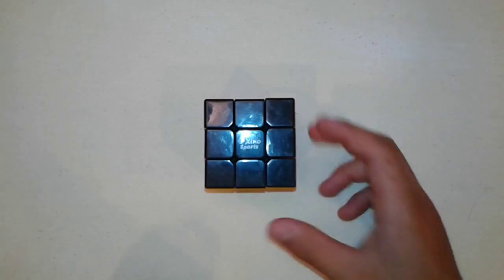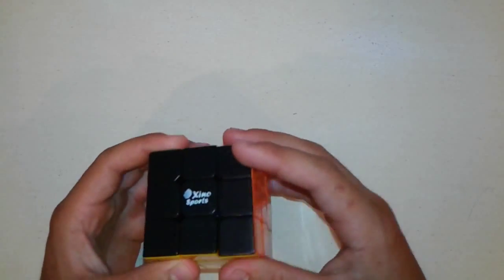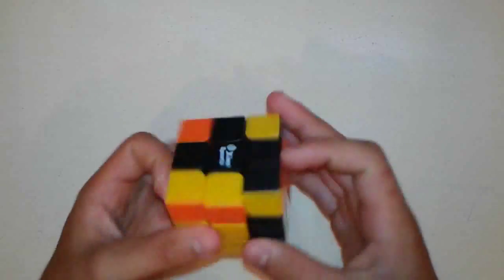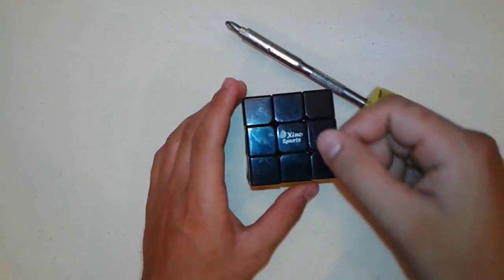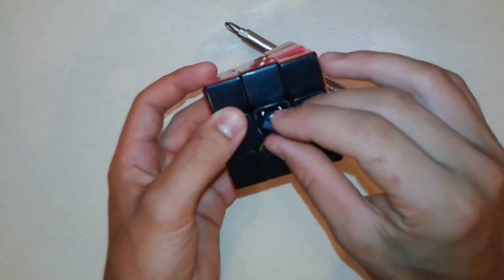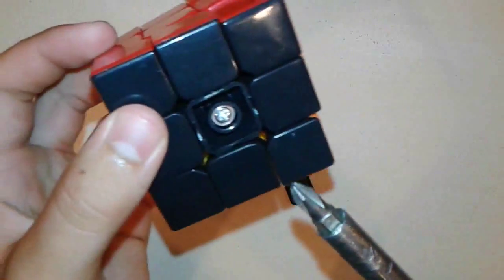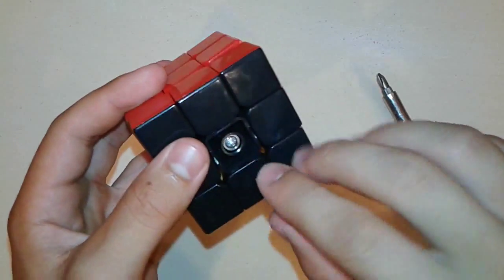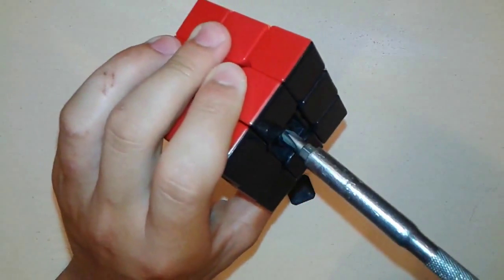Adjusting Xino Fire Cube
This video shows how to adjust your Xino Fire Cube to make it tighter or looser depending on your preference.